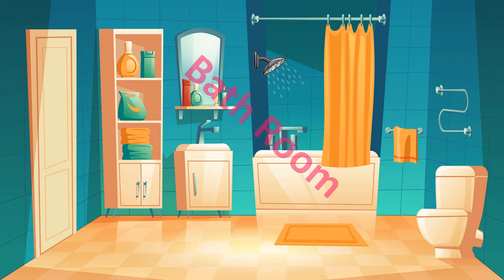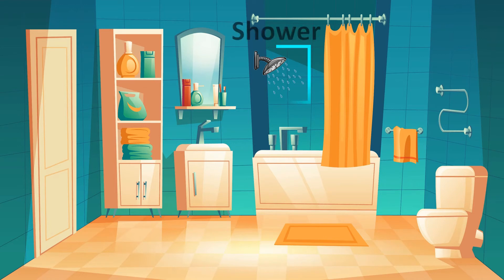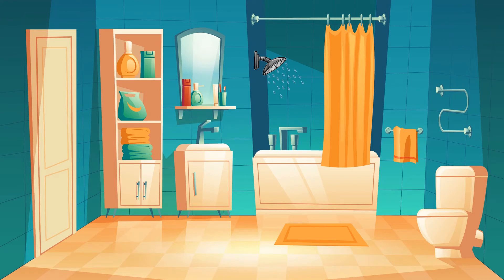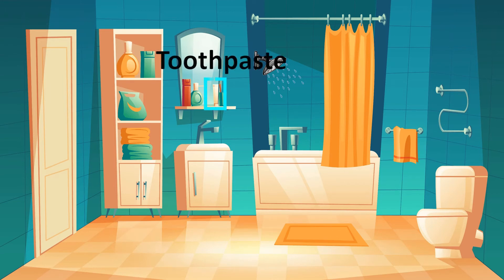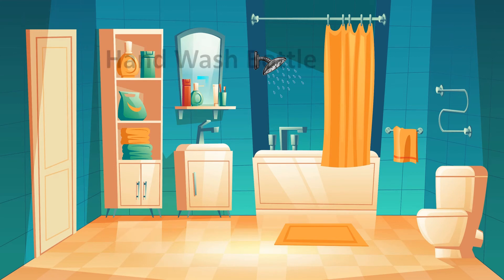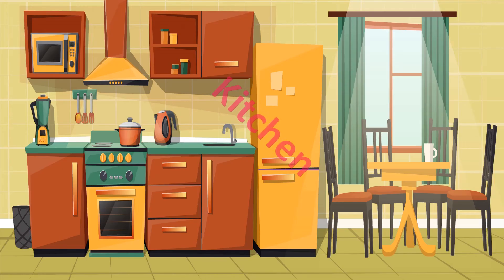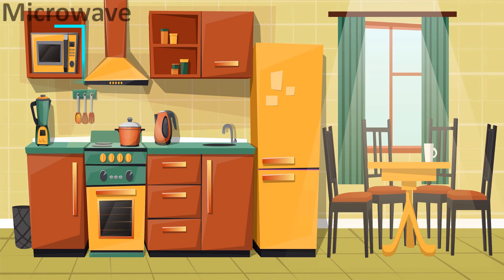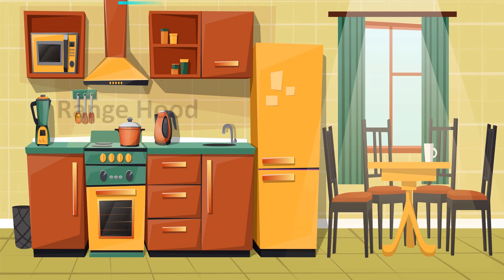House Vocabulary | Parts of the House | Rooms in the House | House Objects | Pom Pom Toons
Created by: Shweta Jambukia, Nilam Dalwadi, Heer Dalwadi

House introduction
House vocabulary
House vocabulary English
House vocabulary learning the parts of the home
House vocabulary words
House vocabulary parts of the house
House vocabulary for kindergarten
Furniture vocabulary
Living room vocabulary
Bedroom vocabulary
Furniture in the house
Bathroom vocabulary
Parts of the house
Parts of the house for kids
Parts of the house in English
Parts of the house and rooms in English
Parts of the house vocabulary
Parts of the house name
Rooms in a house
Rooms in a house for class 1
Rooms in a house for kindergarten
Rooms in my house
Rooms in the house
Rooms in the house for kindergarten
Rooms in the house for preschool
Rooms in the house vocabulary
Rooms in the home
House objects
House objects in English
House objects cartoon
House objects flashcards
House objects vocabulary
Household objects
House rooms and objects
My house objects
Kids vocabulary